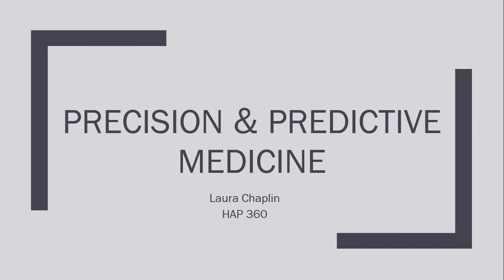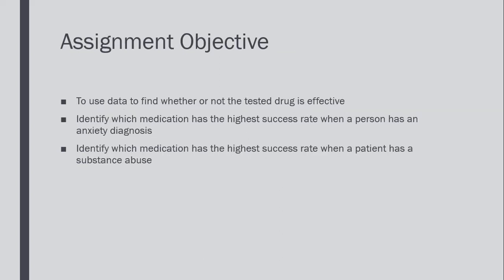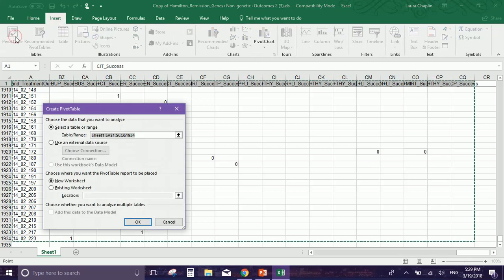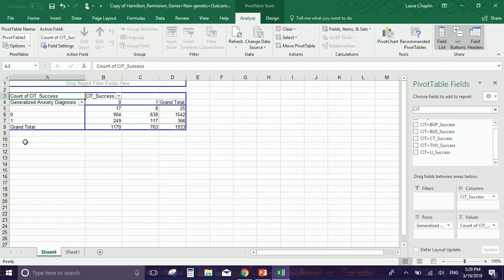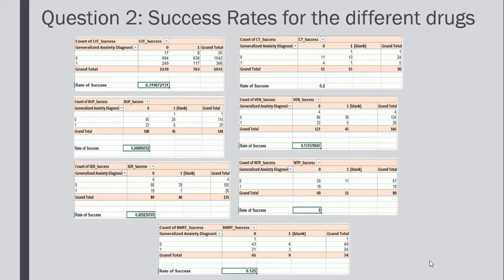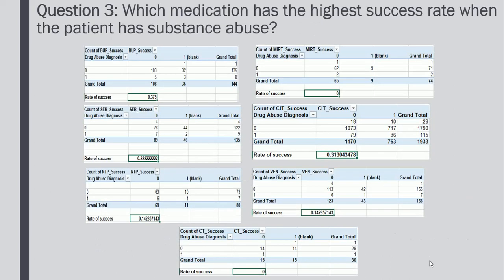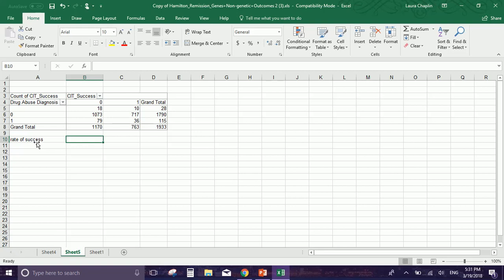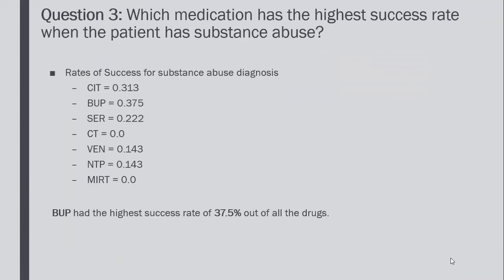HAP 360 Teach One Precision and Predictive Medicine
This presentation was prepared as part of the HAP 360 course on Information Systems in Health Care Management taught by Farrokh Alemi, Ph.D. at George Mason University Department of Health Administration and Policy.
Teach one assignment for Hap 360 Precision and Predictive Medicine